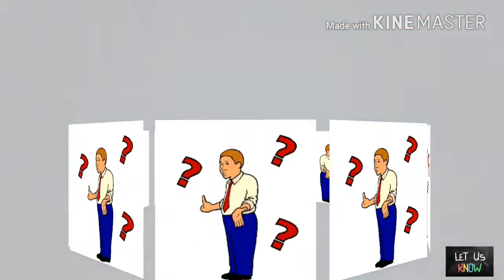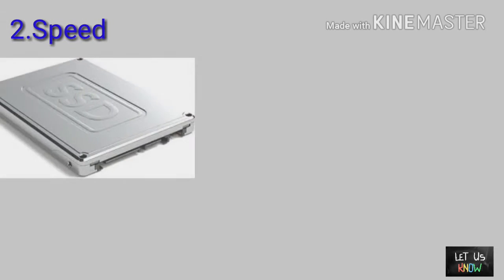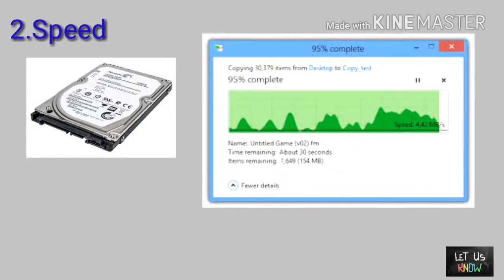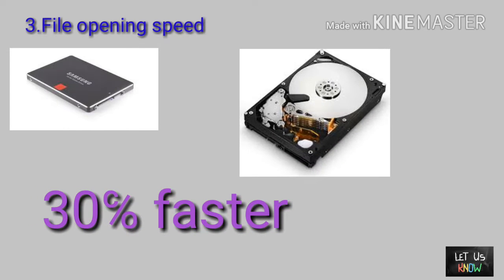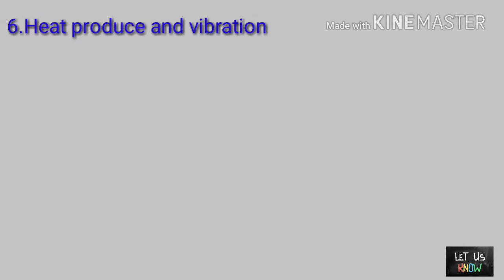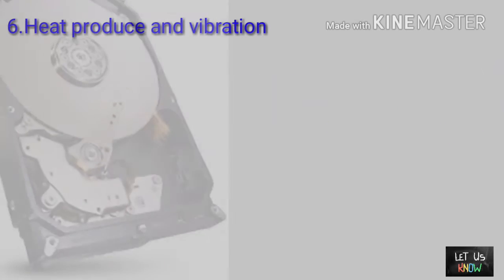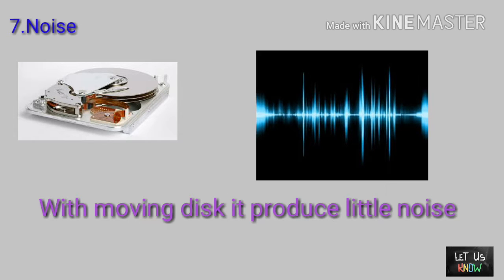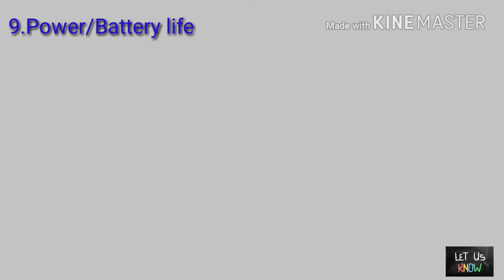SSD vs HDD||Compare SDD and HDD|| Different between HDD and SSD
HDD and SSD are storage device but which is better for pc or laptop. Here the comparison between HDD and SSD that help you choose better storage device for pc or laptop.